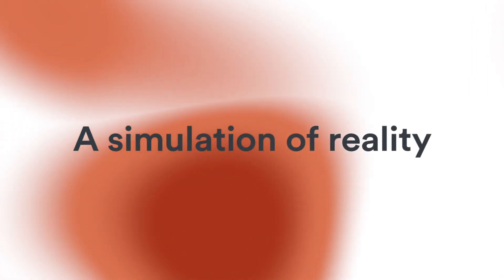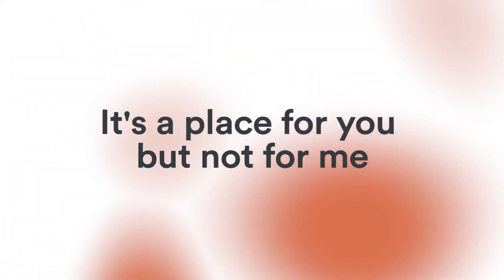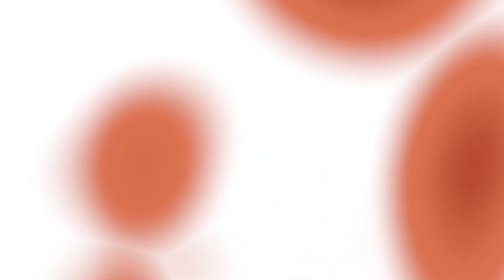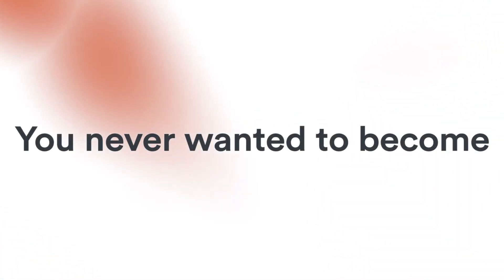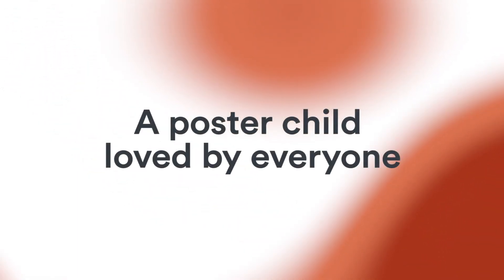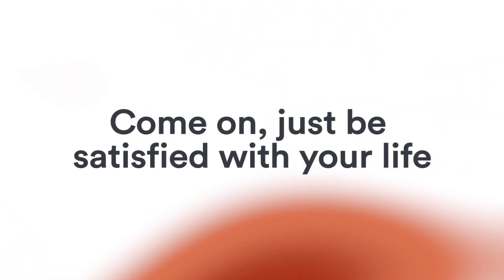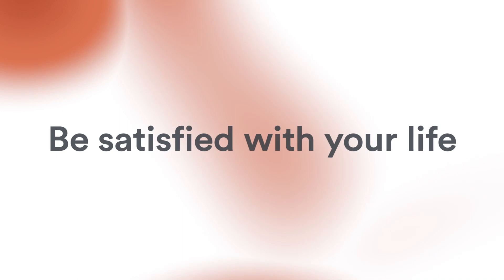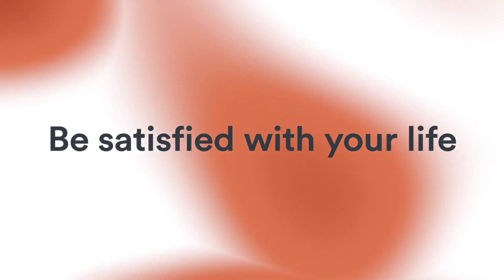TORP – Peace and Harmony (Lyric Video)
Enjoy the visuals and lyrics of the song "Peace and Harmony" by TORP

Peace and Harmony – Part 1 0:00
Peace and Harmony – Part 2 3:35

► Video Credits
Lyrics and Video by Torp
Visuals: Damian Caduff

► Song Credits
Music and Lyrics by Frieder Torp
Produced and mixed by Yannik Sandhofer
Mastered by Ludwig Maier @ GKG Mastering

Guitar and Vocals: Frieder Torp
Drums: Yannick Schmutz
E-Guitar: Adrian Bissegger
Bass: Benedict Schönenberger
Backing-Vocals: Carmen Ambauen
Trombone: Basil Zinsli
Trumpet: Raphael Kalt
Alt-Sax: Daniel Affentranger
Choir: Numerous friends and a school class from Siebnen